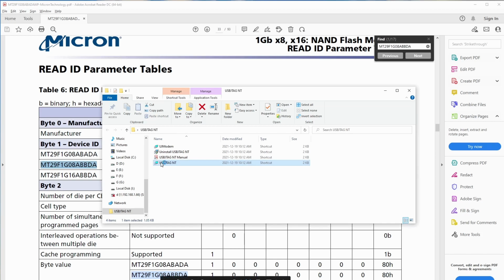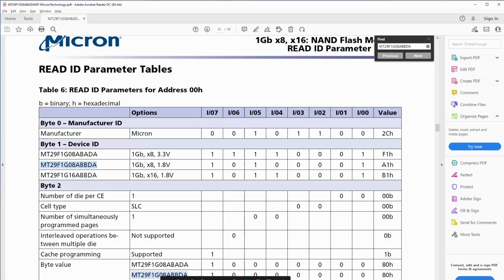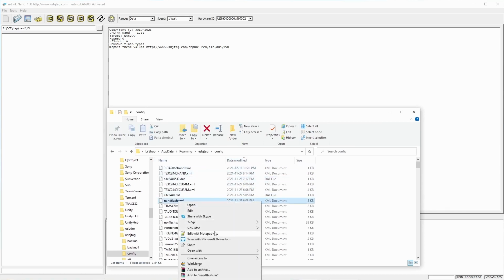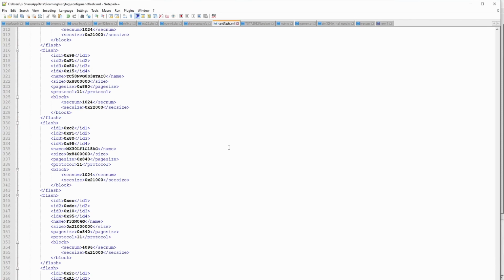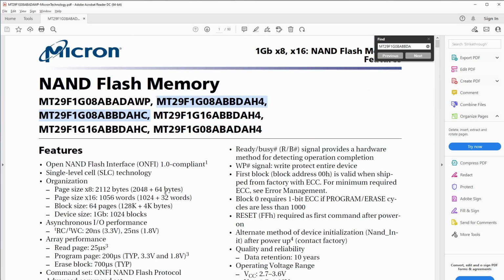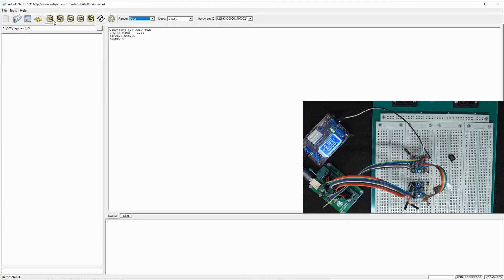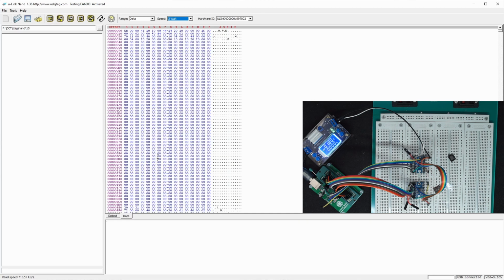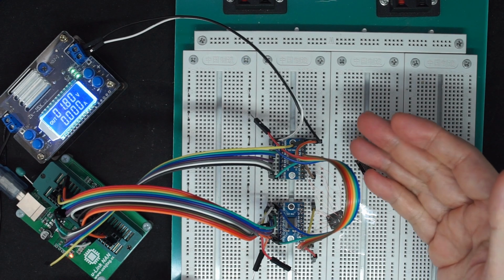Program 1.8v NAND with u-link Nand.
I need to do one time read for NAND with BGA 63 formfactor and 1.8v device. I used two TXS0108E convert 1.8v bus to 3.3v.
Carefully solder the wires from BGA to 1.8v side and connect the u-link NAND bug on the other side. Use 1.36 and select slower speed since my wires are too long.